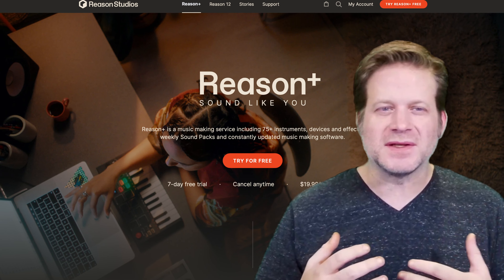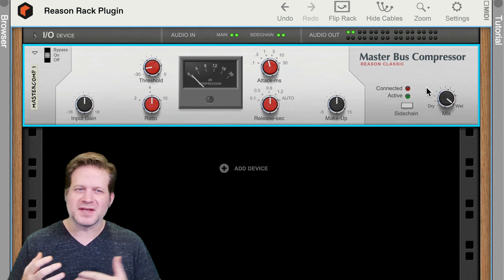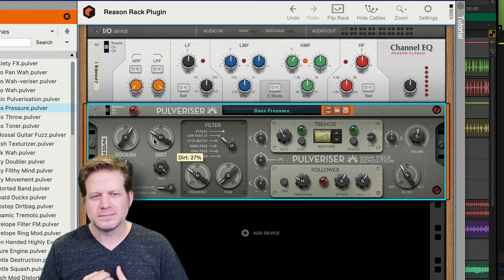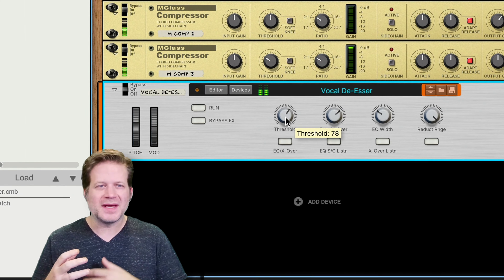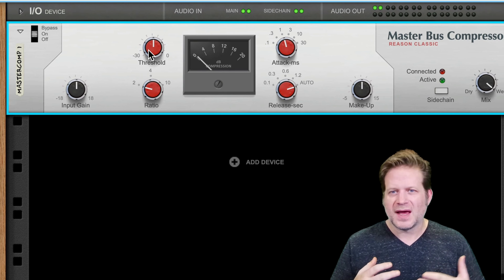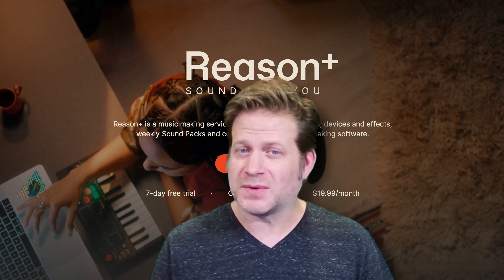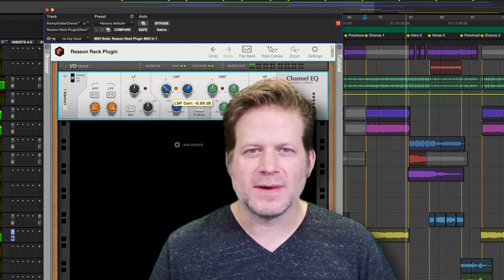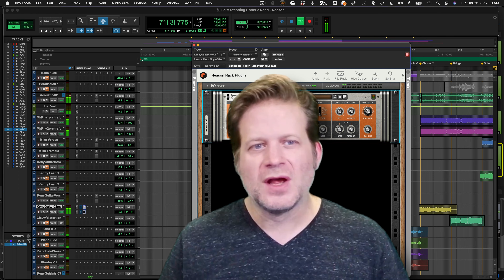Review: Mixing a Song with Only Reason Studios’ Reason+ Plugins?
In this video, I review the Reason Studios’ Reason+ (Reason Plus) subscription to see if it is a complete solution for mixing a track. I evaluate what’s good and what is missing from this plugin bundle. The usefulness, as an audio mixing tool for these plugins is evaluated to find the strengths and weaknesses of this plugin bundle and whether or not it is a good value for the consumer, especially when faced with competition from several professional audio plugin companies. This plugin subscription bundle was made by Propellerhead.

The devices evaluated include: Softube Bass Amp, RV7000 MkII Advanced Reverb, MClass Compressor, Quartet Chorus Ensemble, Master Bus Compressor, Channel Dynamics, Channel EQ, The Echo, Pulverizer Demolition Unit, and the Neptune Pitch Adjuster & Voice Synth

The focus of the main tools, the EQ and the Compressor are based around the a model of the SSL (Solid State Logic) E Series Console and G Series Console. This is for better or worse.

My criteria for evaluating each subscription bundle are as follows:
What are the strengths of these bundled plugins?
What are the weaknesses, what’s missing or needs to be supplemented to be a complete solution?
Who is the target audience for this subscription?
Can an entire song be mixed using only this Bundle?
Do I think that it’s a good value?

So Who do I think is the Target Audience for this Subscription?
This is a subscription bundle that tries to be everything. It has software instruments, audio effects, and even a sound library subscription. It seems to give you fair amount of everything, and it’s all pretty good, but rarely amazing. Because Reason+ relies so heavily on its software instruments as well as the subscription sample library, it’s best suited for mostly electronic musicians. The audio effects are there, but with a minimal amount of diversity. I think this would best be suited for beginning audio engineers who need some of everything but don’t want to be overwhelmed by decisions.

Can an Entire Song Be Mixed with this Bundle?
Yes. Although, in a perfect world, I’d want better pitch correction and more compression options, the ingredients are all there, even though it seems like you got some of your ingredients from the dollar store rather than Whole Foods.

Do I think this Subscription Bundle is a good value?
At 20 dollars a month, I think it is, if you’re going to use the software instruments a lot. If not, there are better options for audio plugins at around the same price point. These audio effects seem to be designed to supplement the software instruments.

Hopefully you’ve found this information helpful. I’ll try to post a new one every week, so if you know of one you want me to get to, leave a comment below, or just let me know what your thoughts are.

This video was written, edited, and produced by Lorne Bregitzer, an Associate Professor for the University of Colorado.